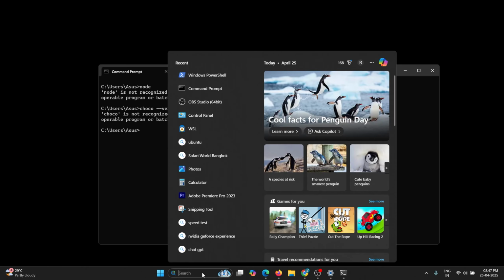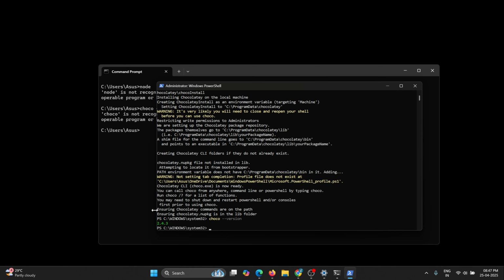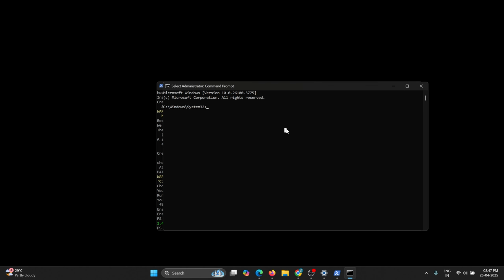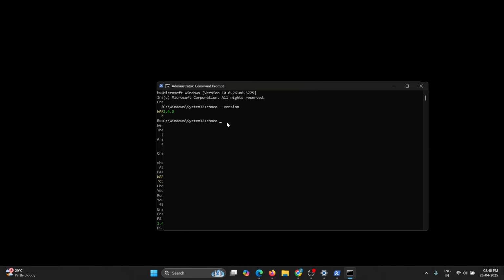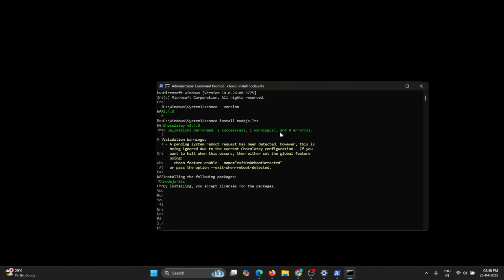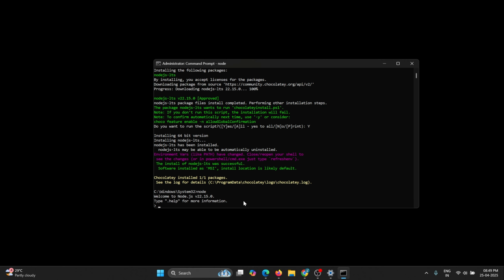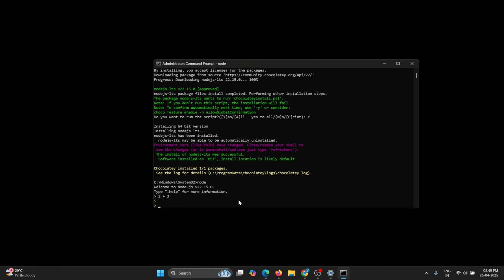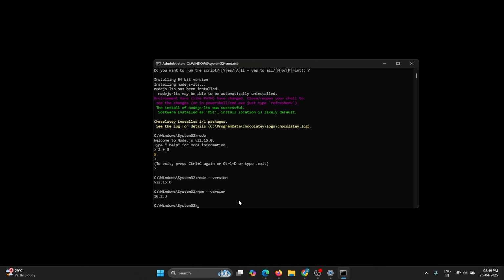The EASIEST Way to Install NodeJS on Windows Using CMD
Here is a Quick and Easy Video tutorial - How to Install Node.js on Windows Using Command Prompt or Terminal

Command to install Chocolatey
Copy Paste below command

Set-ExecutionPolicy Bypass -Scope Process -Force; `
[System.Net.ServicePointManager]::SecurityProtocol = `
[System.Net.ServicePointManager]::SecurityProtocol -bor 3072; `

Installing NodeJS onWindowss using Chocolatey
cmd - choco install nodejs-lts